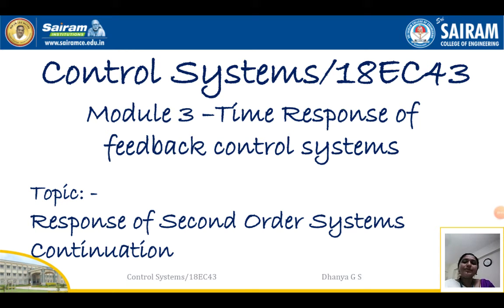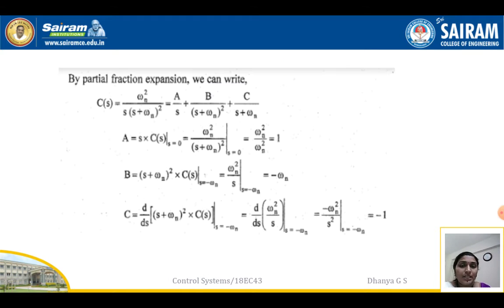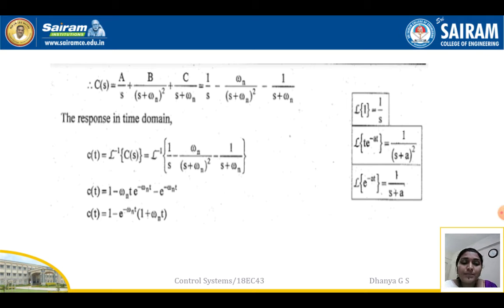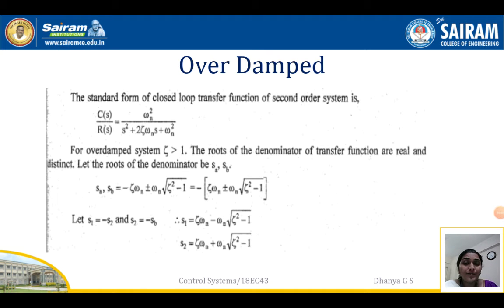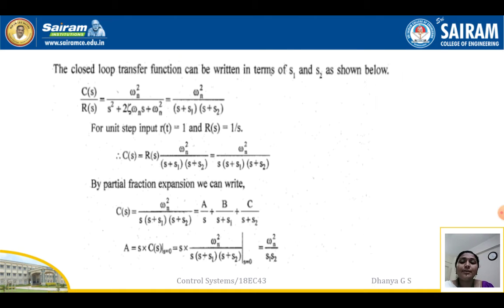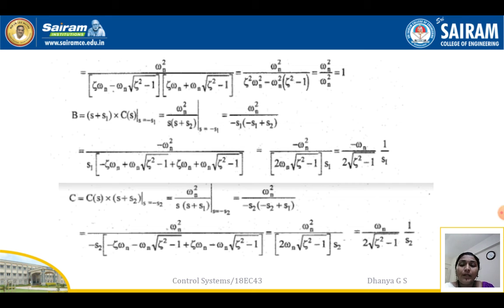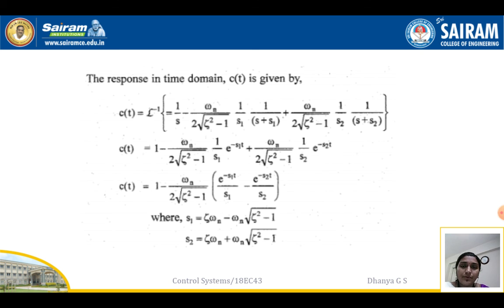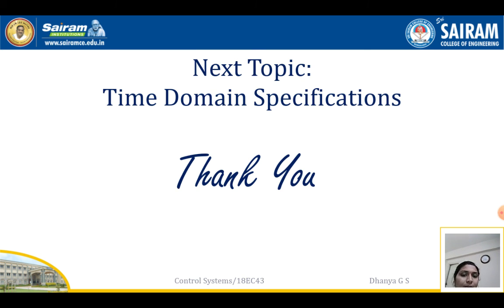Lecture Video_18EC43_Module 3_Critically Damped and Over Damped_Dhanya G S